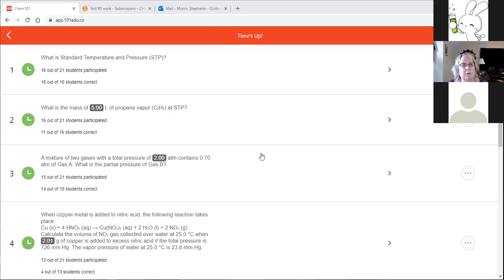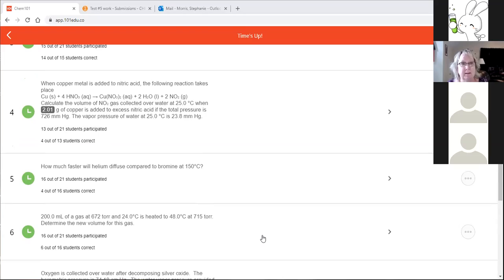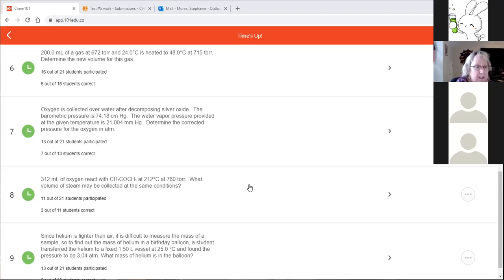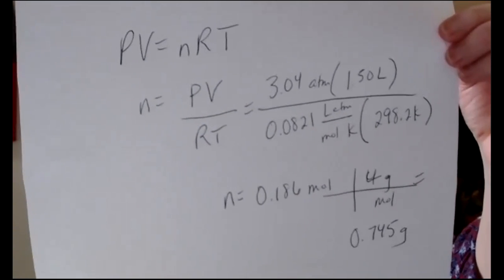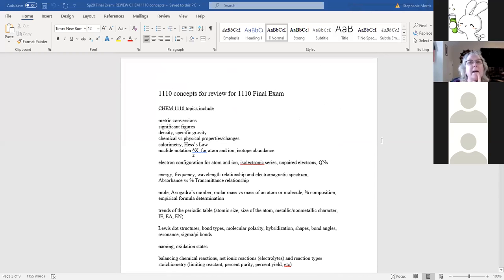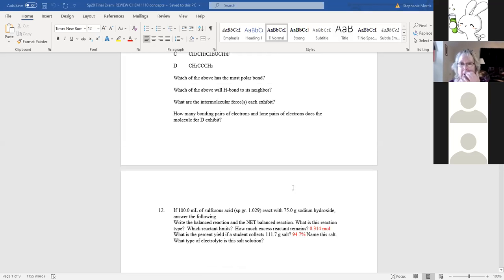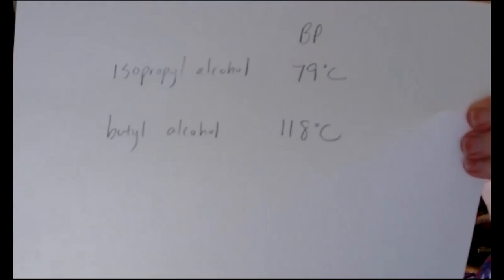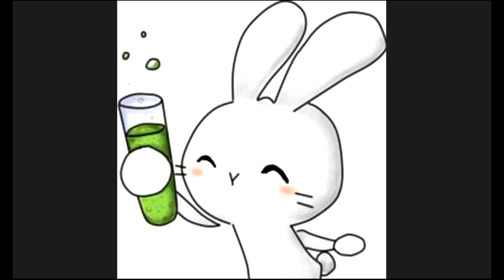April 29 Lecture: Test Discussion